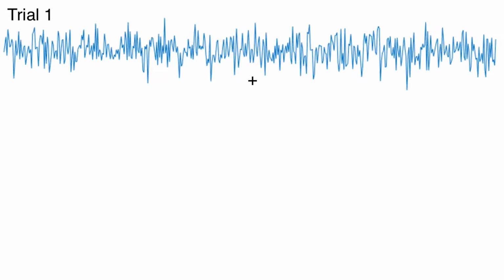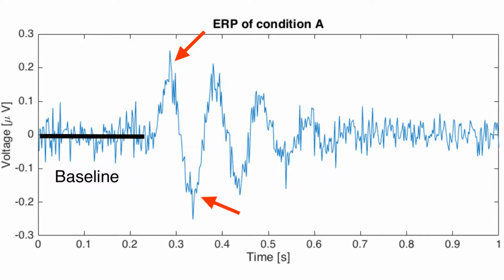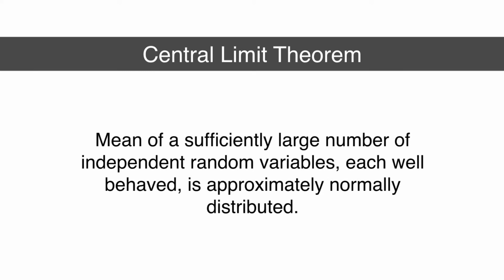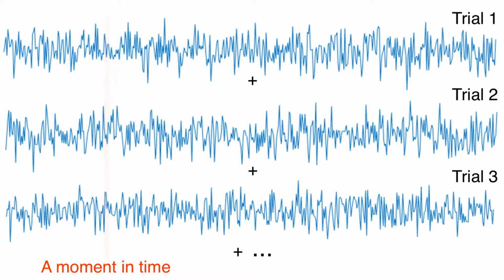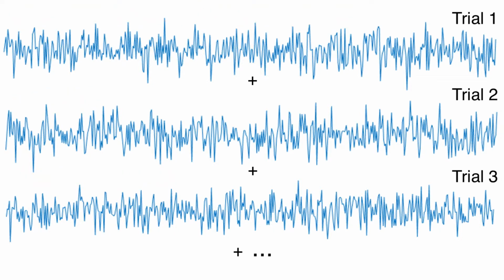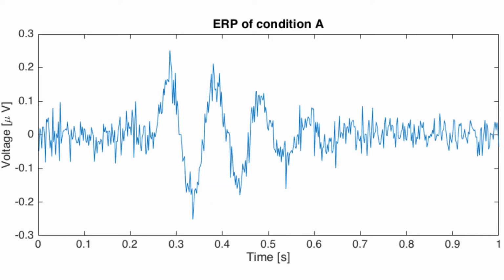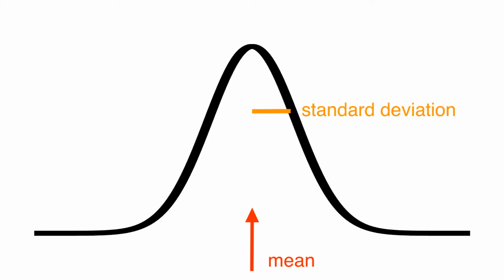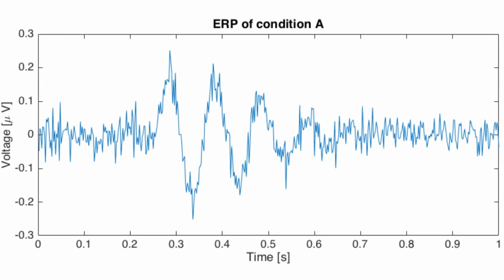ERP with confidence intervals (Method 1)